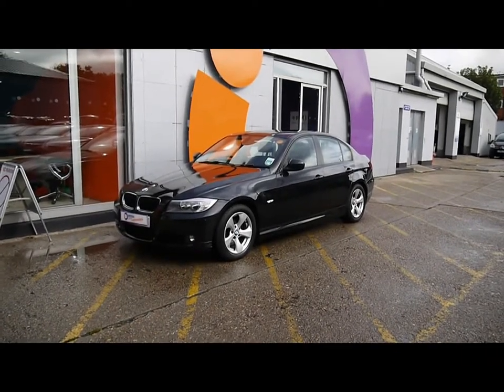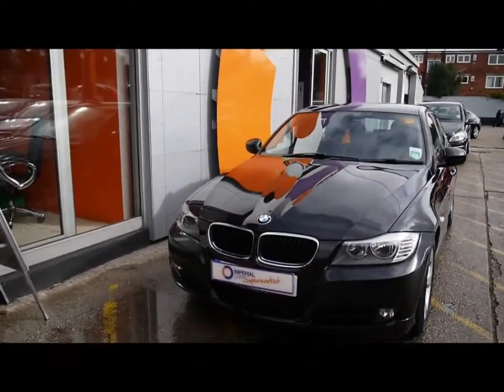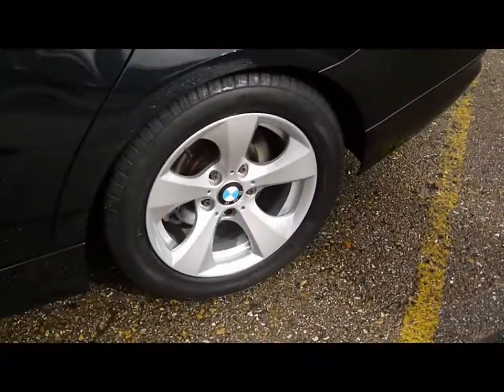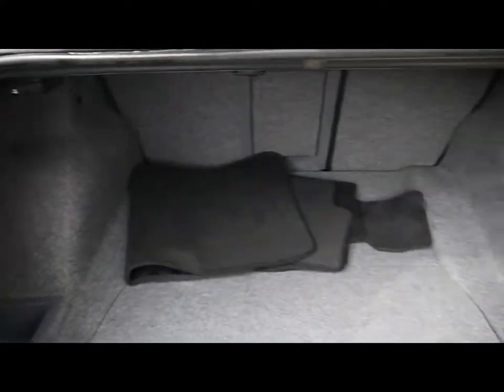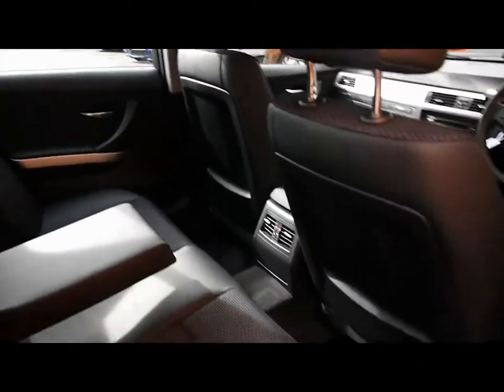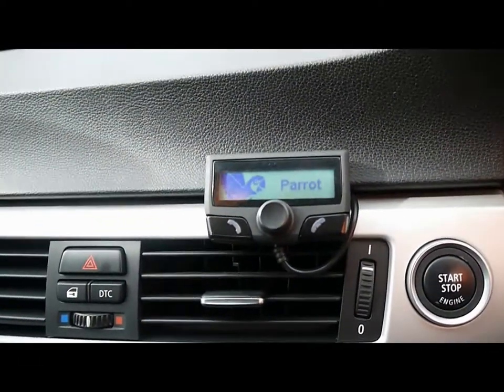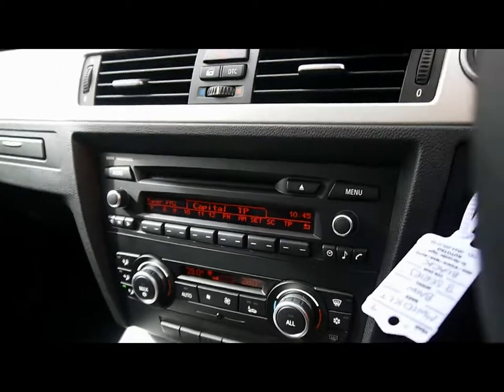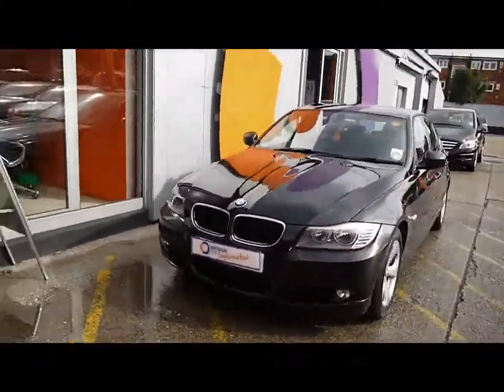2010 BMW 3 Series 320 EfficientDynamics 2l For Sale In Hampshire